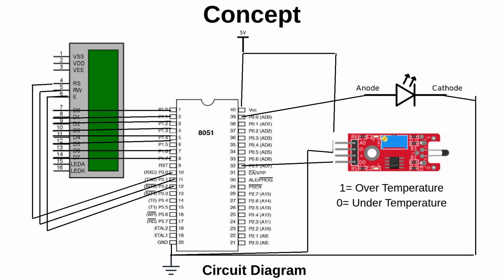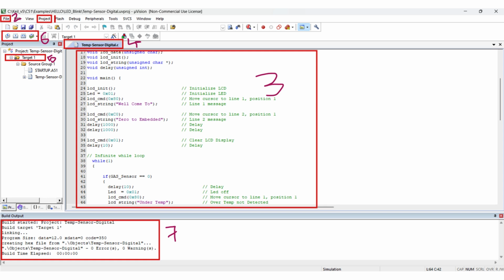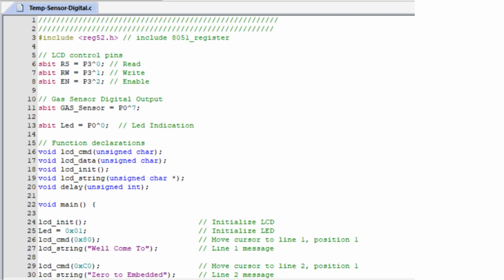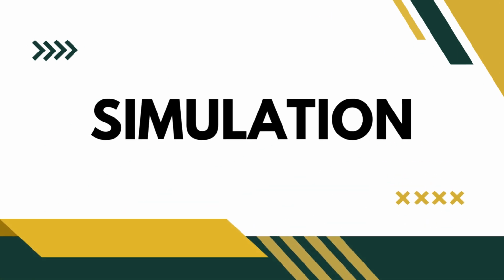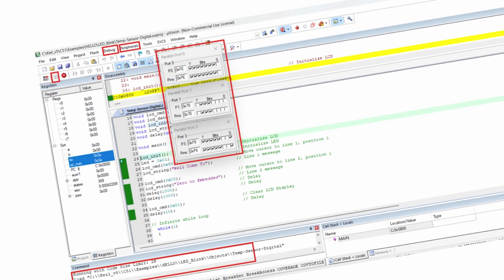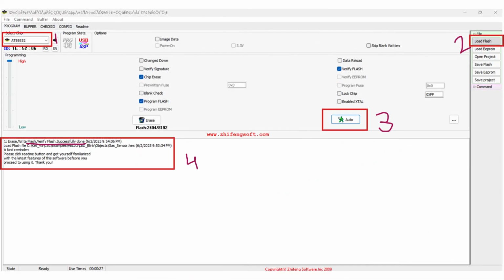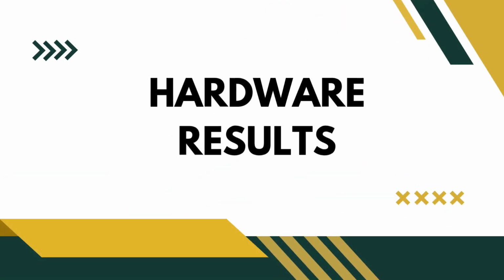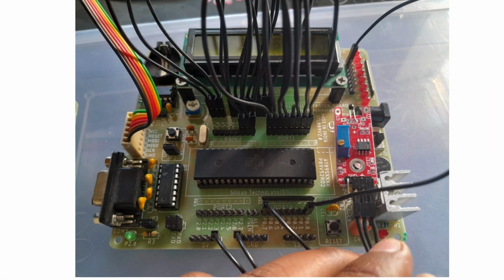Temperature Sensor Interfacing with 8051 Microcontroller - Digital Signal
Temperature Sensor Interfacing with 8051 Microcontroller | Embedded Systems Tutorial for ECE & EEE Students
8051Microcontrollerr kit

Want to learn how to build a real-time temperature monitoring system?  In this video, we demonstrate how to interface a temperature sensor (like LM35) with the 8051 microcontroller—a must-know concept for all Embedded Systems enthusiasts!

What You’ll Learn:
✅ Introduction to LM35 Temperature Sensor
✅ Interfacing LM35 with 8051 microcontroller - Digital Signal
✅ Writing Embedded C code for reading temperature
✅ Displaying temperature output on LCD/LED
✅ Real-time demo of temperature detection

Best For:
Engineering mini/final year projects
Anyone learning sensor-based automation

This tutorial gives hands-on experience with sensor integration, and microcontroller coding, making it a valuable learning resource for academic and DIY embedded projects.

Table of Contents:
00:00 Topic Temperature sensor Interfacing with 8051 Microcontroller
00:24 Agenda
00:41 Introduction
01:04 Tools
01:26 Concept
02:12 Software
03:10 Simulation
03:31 Flash software
04:10 Hardware Results